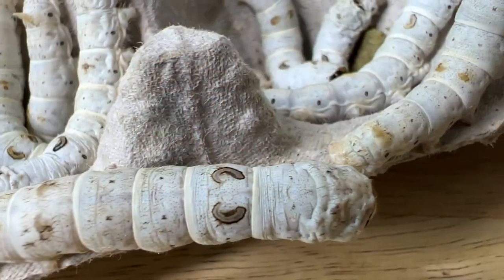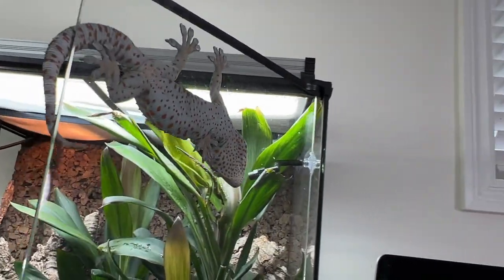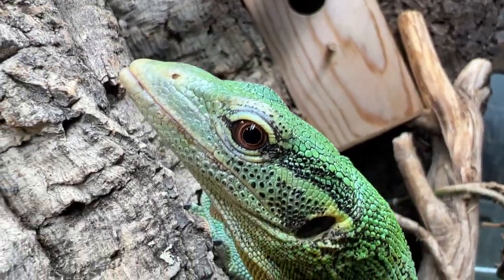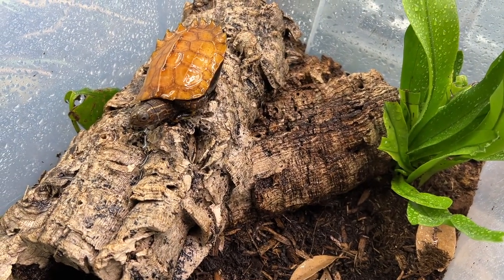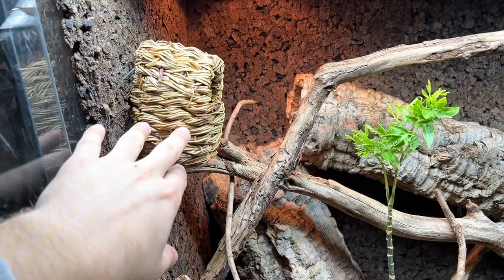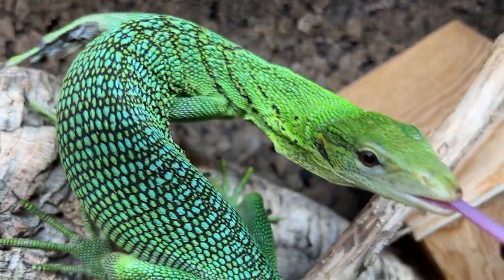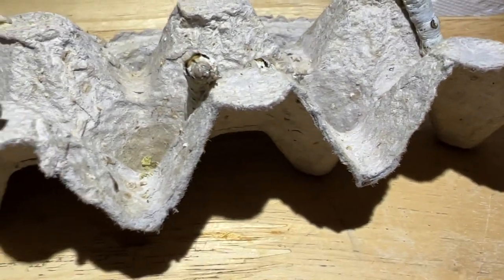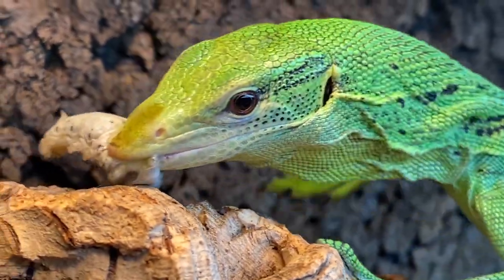SMARTEST HUNTING LIZARD IN MY REPTILE ROOM | SILKWORM FEEDING VIDEO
My green tree monitors (Varanus prasinus) are scary smart! They recognize certain toys, puzzles and remember how to solve them/access food from them. They are truly mini raptors in my reptile room and today I'll show you how I enrich their feeding experience!
In today's video we'll be feeding many of my reptiles juicy, healthy, nutritious silk worms!

LIST OF REPTILES IN ORDER OF APPEARANCE:
Tiki and Torch the Tokay geckos (Gekko gecko) 2:36
Red eyed crocodile skinks (Tribolonotus gracilis) 4:05
Basil the Green tree monitor (Varanus prasinus) 4:28
Black-breasted leaf turtles (Geoemyda spengleri) 7:08
Sabzi the Green tree monitor (Varanus prasinus) 9:10
Chinese Crocodile Lizard (Shinisaurus crocodilurus) 12:49
Pingu the Crested gecko (Correlophus ciliatus) 14:08
Lealah the Giant Gecko (Rhacodactylus leachianus) 15:16
Tokay Twins (Gekko gecko) 15:29